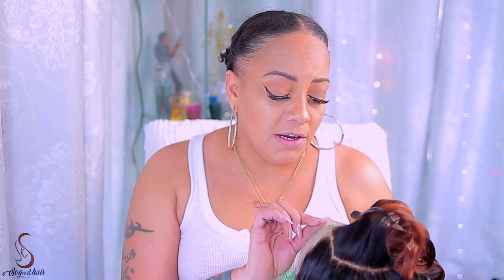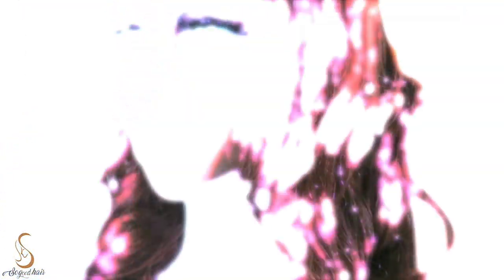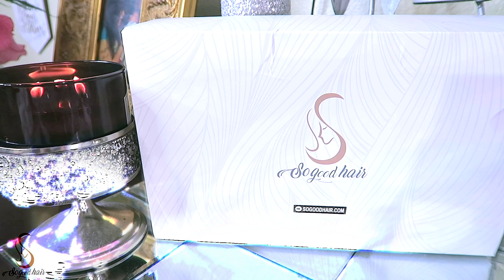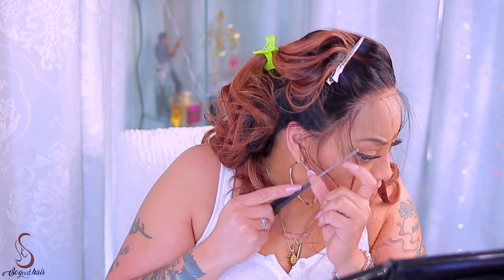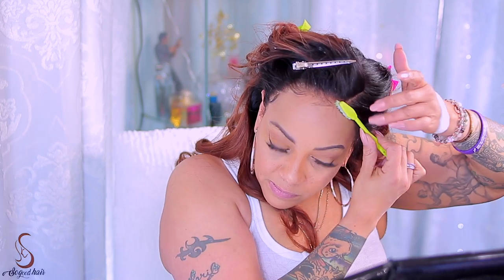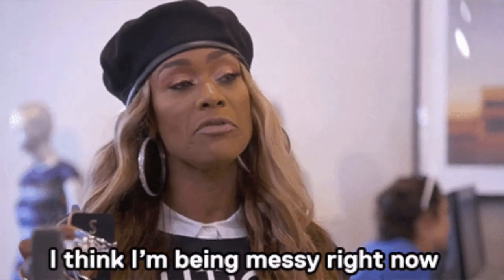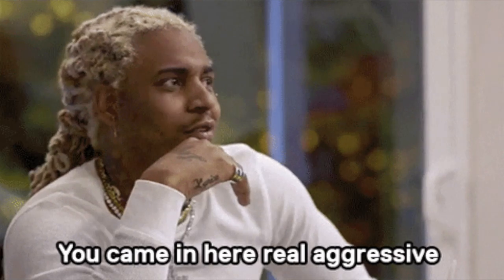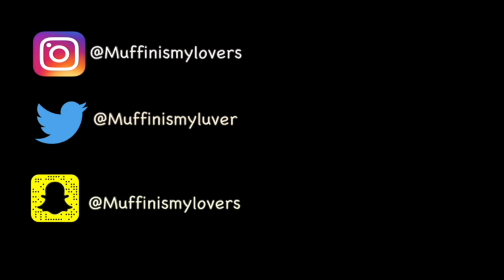MELTABLE APPROVED SOME DANG GOOD HAIR CHEAP LACE FRONTAL PUT ON& GO LACE WIG feat SOGOODHAIR.COM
Sogoodhair.com cheap lace frontal put on and go easy cheap affordable lace frontal ombre easy transparent swiss lace great beginner wig tutorial how to apply a lace wig diy with muffinismylovers protective hairstyle lace wig for women.

SKU: SN012 Hair Length: 20 Inch, Hair Density:180%, 13*6 Frontal Wig
More SoGood Hair :
❤ Ready to Wear Wig:

SoGoodHair® is one of the best virgin hair lace wigs online store for women who strive for beauty. They provide lace front wigs, 360 frontal wigs, full lace wigs, glueless lace wigs, fake scalp wigs, hair bundles, lace closure and frontal with high quality and perfect service for every customers.

WRITE OR SEND US LOVE GIFTS TO:
Muffinismylovers

SOME OF MY FAVORITE SITES